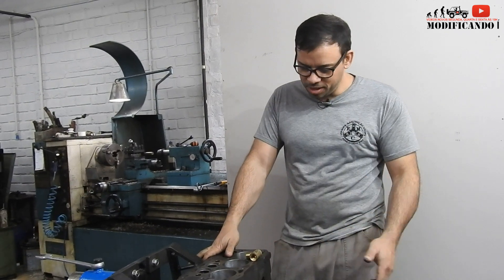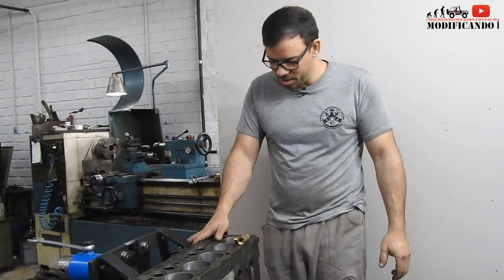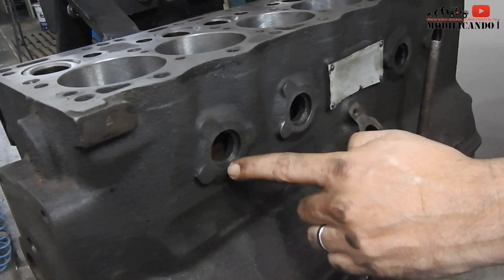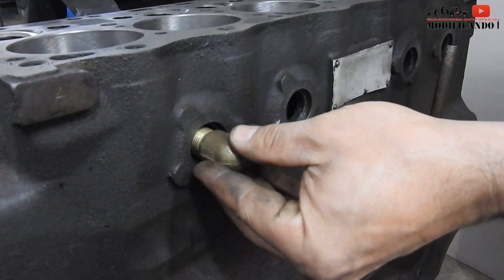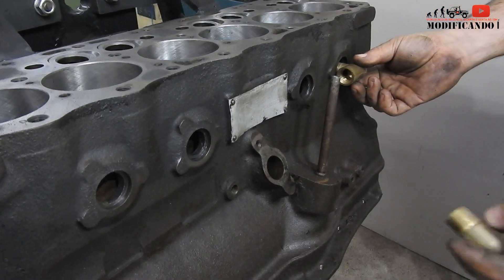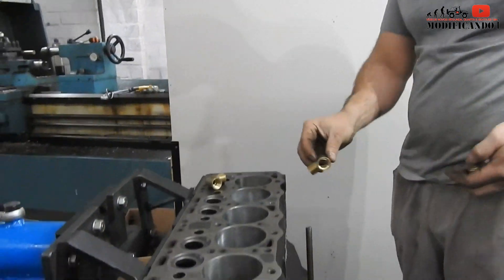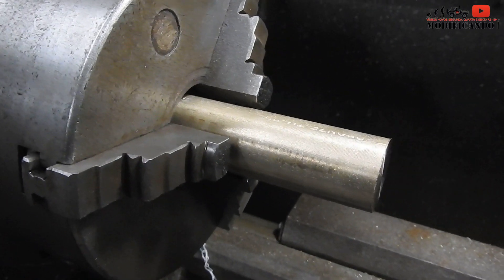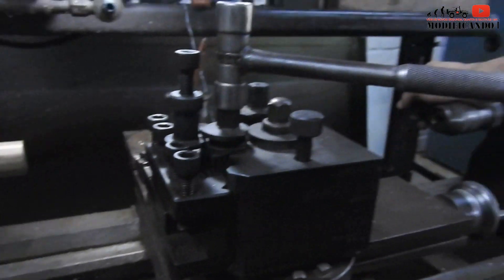BLOCO DO MOTOR BF161- MODIFICAÇÃO DO SISTEMA DE ARREFECIMENTO - EP. 31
Modificação do sistema de arrefecimento do bloco do motor BF161 do nosso mascote do canal MODIFICANDO o JEEP WILLYS 62.
Vamos fazer uma modificação no sistema de refrigeração do bloco do nosso motor BF161, conforme o sistema desenvolvido pela Ford, vamos remover os selos antigos e fabricar selos novos em bronze e espigões em inox, para deixar essa modificação, mais que perfeita.

Capítulos:

00:00 | Tirando os selos e removendo a ferrugem
01:06 | Vinheta
01:13 | Explicando o que vai ser feito
04:35 | Usinando tarugo de bronze
06:34 | Selos
06:59 | Instalando os selos
09:36 | Explicando os próximos passos
11:10  Encerramento e agradecimentos

O Jeep Willys 62, é uma série de vídeos, mostrando todas as modificações e todas as melhorias que esse Jeep merece!!! Nos acompanhe para não perder nada, nos acompanhe também para nos ajudar dando dicas, sobre o que podemos fazer para melhorar o nosso amado Jeep!! Não somos mecânicos, nunca tivemos um Jeep antes, então, se cometermos algumas gafes, por favor, não deixe de nos corrigir a cada informação incorreta, não deixe de nos indicar o melhor caminho, pois acreditamos que os vídeos que estamos lançando, não é somente para vocês, mas também para nós recebermos, ajuda e indicações de pessoas mais experientes, de todas as partes do mundo!

Valeu até o próximo vídeo.

Com 3 vídeos semanais, o canal é apresentado por Ezequiel Corrêa, a ideia é mostrar o dia a dia de um torneiro e sua tornearia, mostrando a rotina de serviços, como modificações, adaptações e criações de peças do zero, realmente tudo que acontece no cotidiano de uma tornearia. Os mais diversos tipos de serviços são mostrados nesse canal, do mais simples ao mais complexo. E não para por ai não! Não é só de trabalho que vive o homem!😄 No canal também vamos mostrar as diversões, como as melhorias no mascote do canal, o JEEP WILLYS 62.